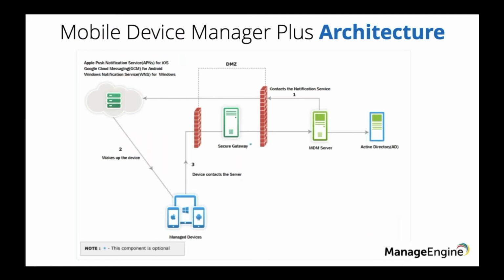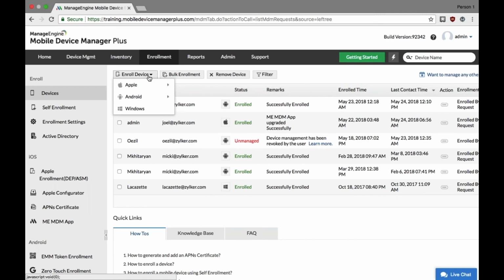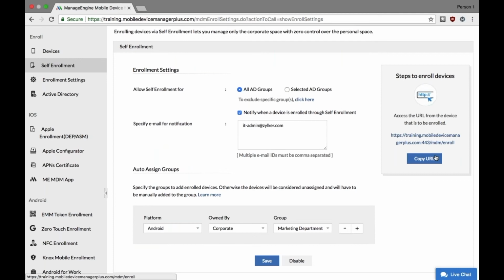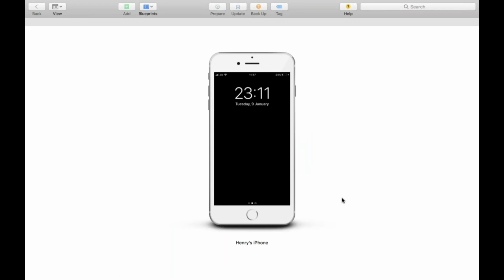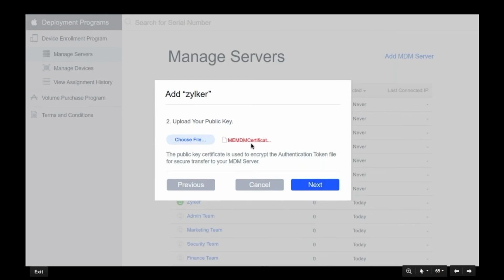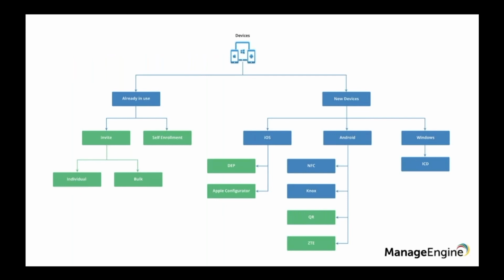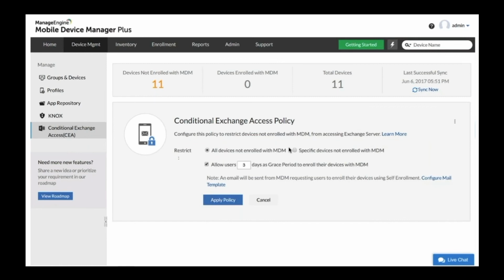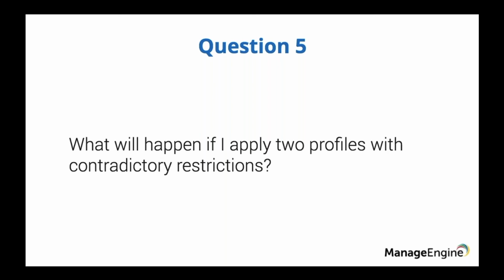MDM Free Training: Enrollment and Device Provisioning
Learn how to quickly and efficiently onboard your devices to MDM, be it old devices already in use or new devices currently in stock. Also, learn more about how to configure the basic settings such as Wi-Fi, E-mail etc., that can over-the-air easily.